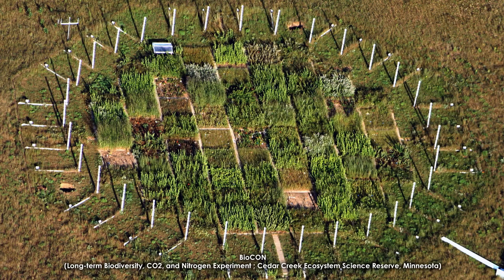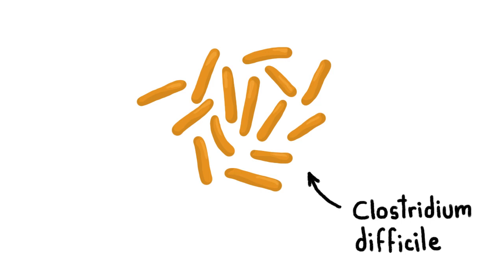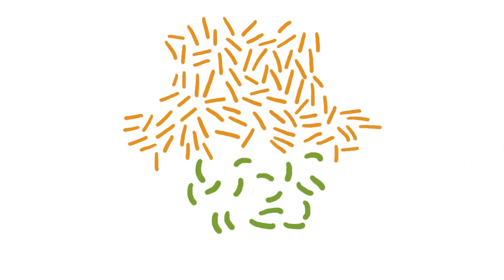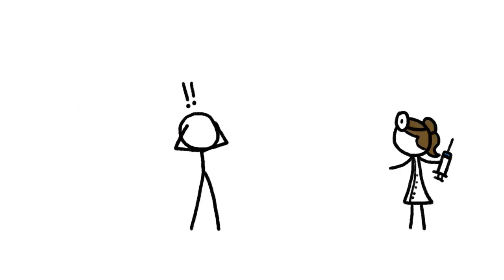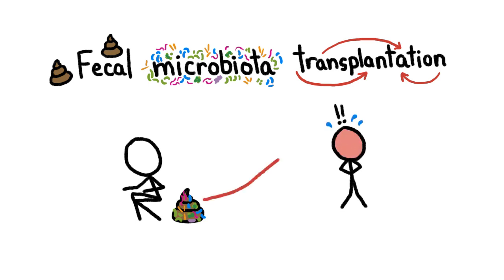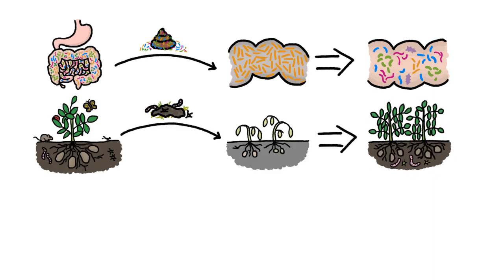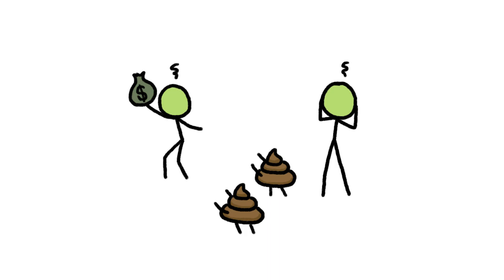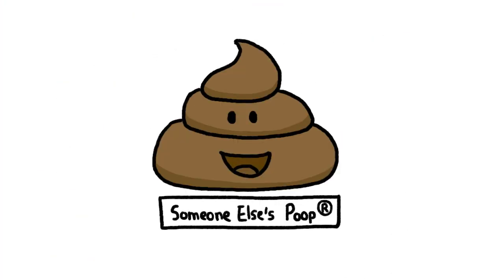Poop Transplants!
Strength in numbers - species numbers! - is key to the health of ecosystems ranging from potato fields to rivers to the inside of your gut.

CREDITS
Created by Henry Reich
Animation: Ever Salazar
Production and Writing Team: Alex Reich, Peter Reich, Emily Elert

Thanks to our Subbable supporters who make MinuteEarth possible!
Patrick Karkabi
and Dave Piel, who dedicated this video to Morgan Falcone.

REFERENCES
Borody, T. J., & Khoruts, A. (2012). Fecal microbiota transplantation and emerging applications. Nature Reviews Gastroenterology and Hepatology, 9(2), 88-96.

Kassam, Z., Lee, C. H., Yuan, Y., & Hunt, R. H. (2013). Fecal microbiota transplantation for Clostridium difficile infection: systematic review and meta-analysis. The American journal of gastroenterology, 108(4), 500-508.

Khoruts, A., Dicksved, J., Jansson, J. K., & Sadowsky, M. J. (2010). Changes in the composition of the human fecal microbiome after bacteriotherapy for recurrent Clostridium difficile-associated diarrhea. Journal of clinical gastroenterology, 44(5), 354-360.

Khoruts, A., & Sadowsky, M. J. (2011). Therapeutic transplantation of the distal gut microbiota. Mucosal immunology, 4(1), 4-7.

Kinkel, L. L., Bakker, M. G., & Schlatter, D. C. (2011). A coevolutionary framework for managing disease-suppressive soils. Annual review of phytopathology, 49, 47-67.

Kinross, J. M., Darzi, A. W., & Nicholson, J. K. (2011). Gut microbiome-host interactions in health and disease. Genome Med, 3(3), 14.

Schlatter, D., Fubuh, A., Xiao, K., Hernandez, D., Hobbie, S., & Kinkel, L. (2009). Resource amendments influence density and competitive phenotypes of Streptomyces in soil. Microbial ecology, 57(3), 413-420.

Wiggins, B. E., & Kinkel, L. L. (2005). Green manures and crop sequences influence potato diseases and pathogen inhibitory activity of indigenous streptomycetes. Phytopathology, 95(2), 178-185.

Zhang, F., Luo, W., Shi, Y., Fan, Z., & Ji, G. (2012). Should We Standardize the 1,700-Year-Old Fecal Microbiota Transplantation&quest. The American journal of gastroenterology, 107(11), 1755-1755.